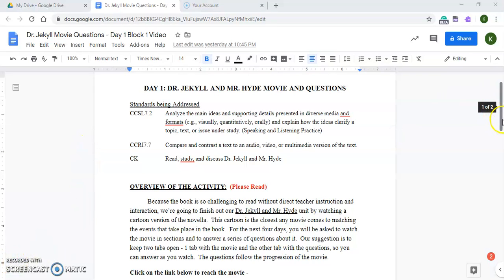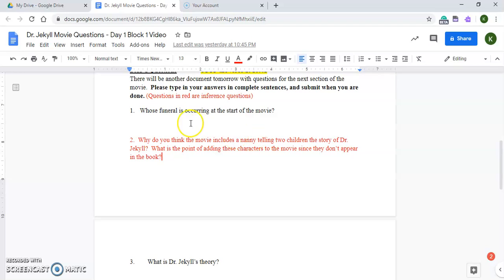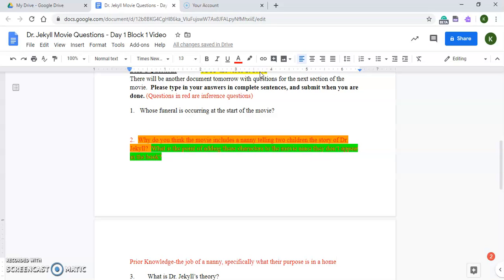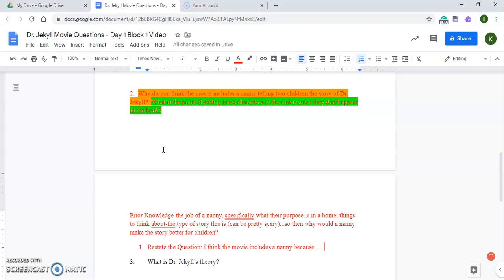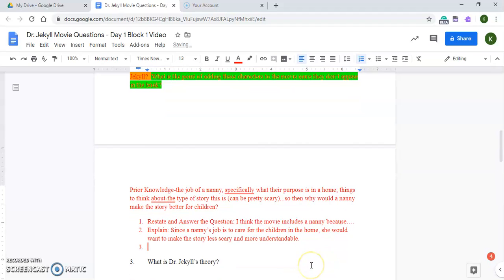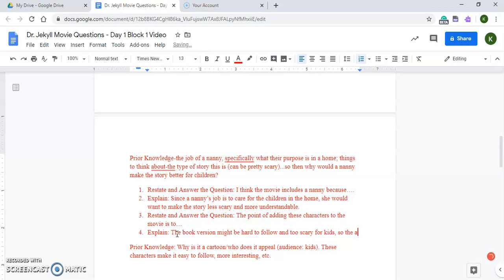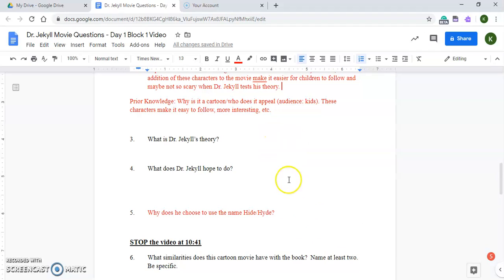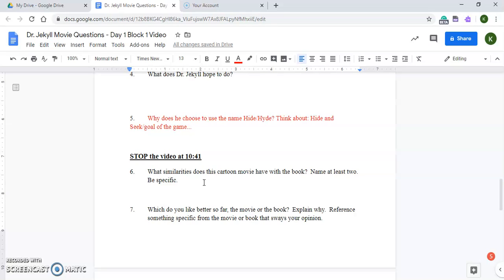Dr Jekyll March 30 Inferencing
Watch this video to learn about how to make inferences.